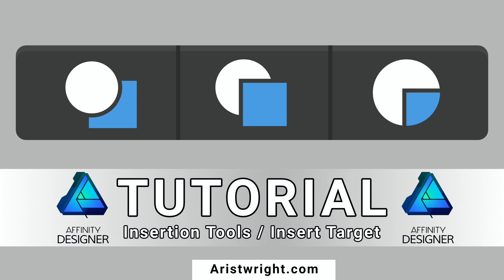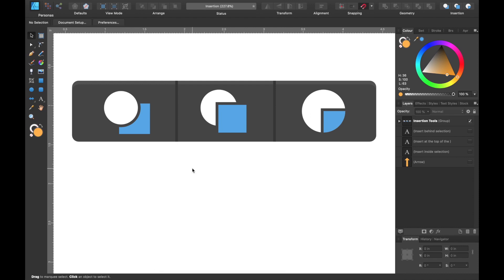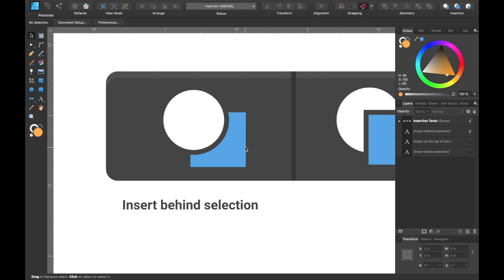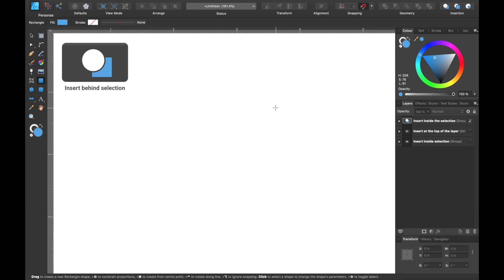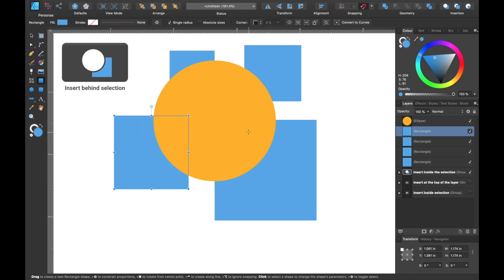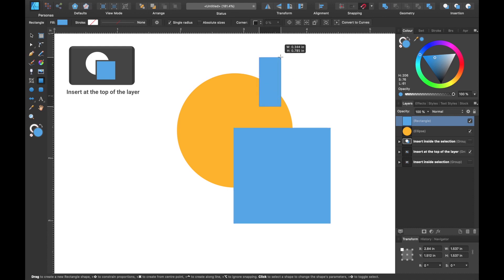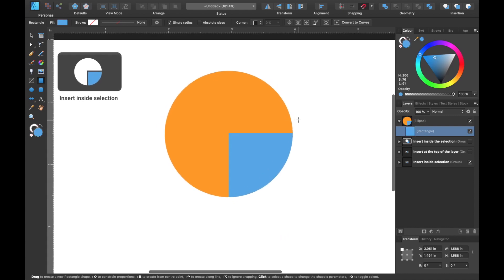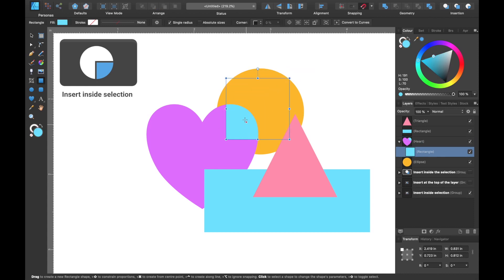Affinity Designer Tutorial - How to use Insert target / Insertion Tools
In this video i will explain and show you how to use the insert target tool also known as insertion tools. These tools help you to target where a new object is to be placed in your layers, whether its always below an object, always on top of an object, or inside an object so your object gets clipped (known as clipping).
There are many tools to use in Affinity Designer in 2020 so its useful to know exactly what they all do. it could save you alot of time. This video is perfect for graphic design beginners who want an easy explanation of how this set of tools work.

I hope you find this affinity designer tutorial useful.